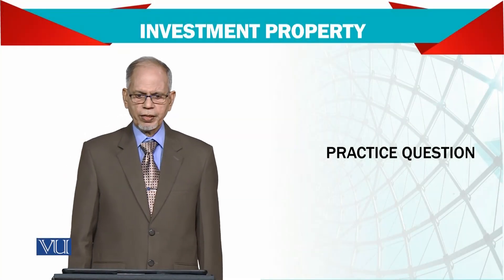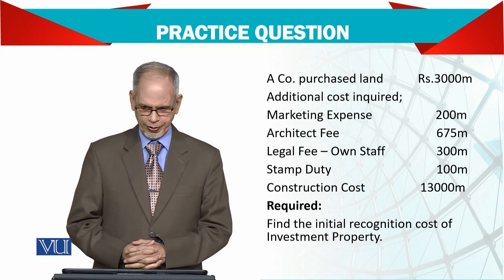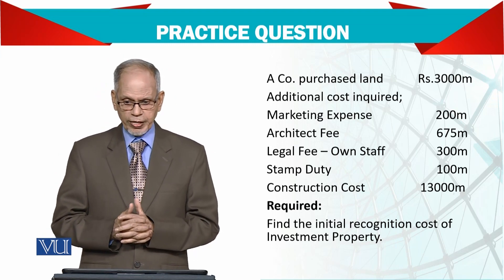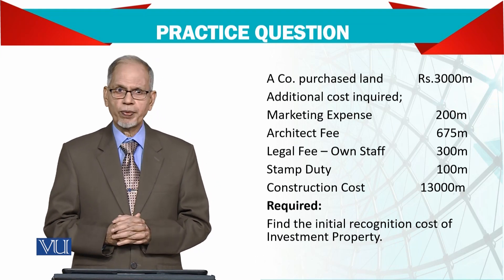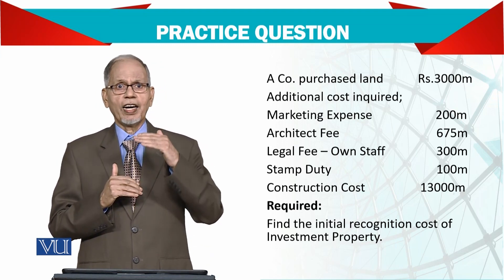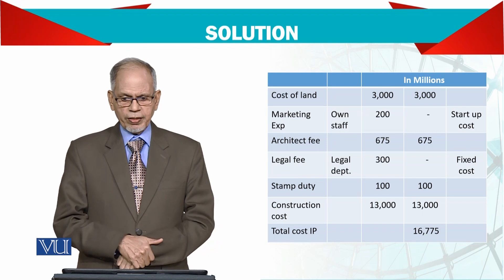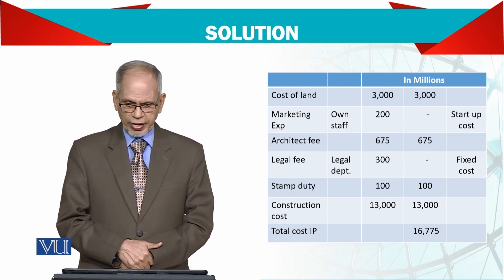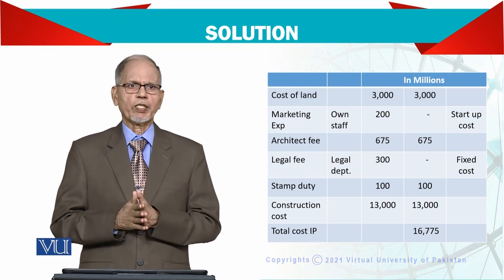Investment Property; Practice Question | Advanced Financial Accounting | FIN711_Topic057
Topic057 - Investment Property; Practice Question
By Dr. Nizamuddin